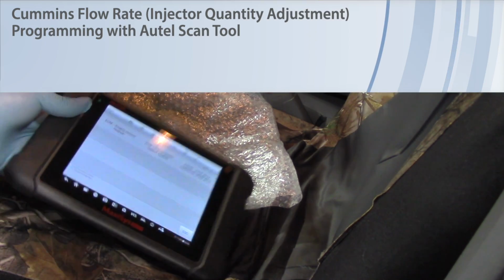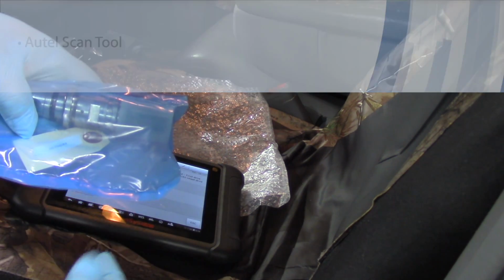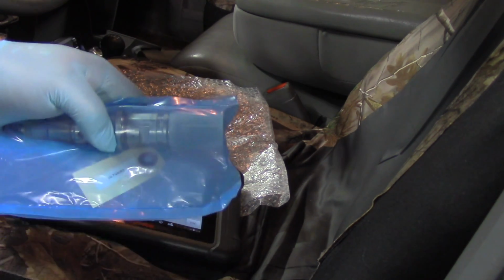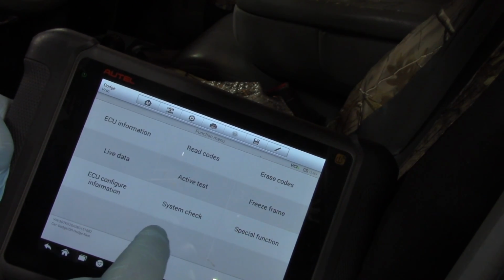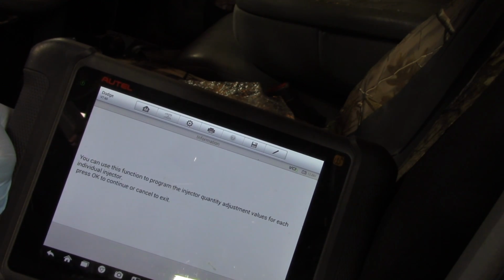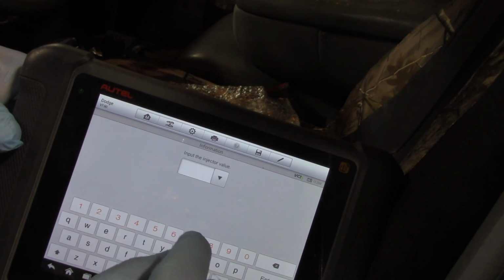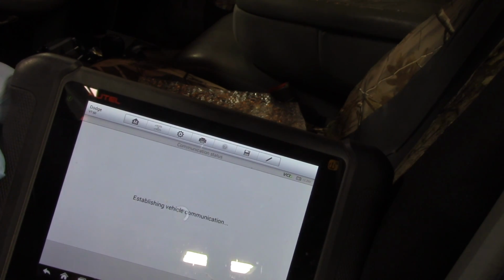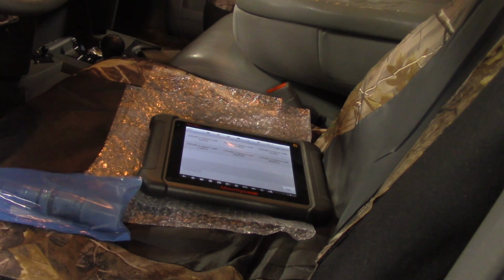Cummins Flow Rate (Injector Quantity Adjustment) Programming with Autel Scan Tool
This video goes over helpful tips when using an Autel Scan Tool to program newly replaced fuel injectors.

Level of Difficulty: Intermediate
Approximate Time: 1/2 Hour
Tools required: Autel Scan Tool

Vehicle used: 2008 Dodge Ram 2500